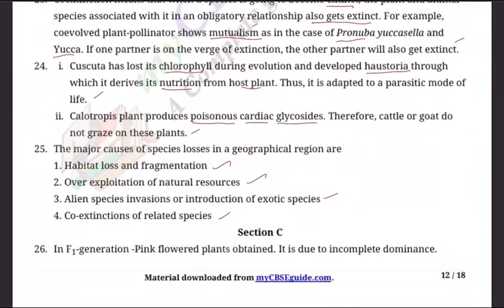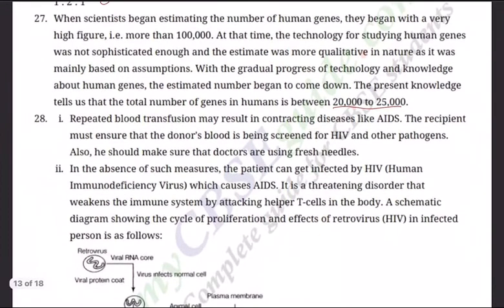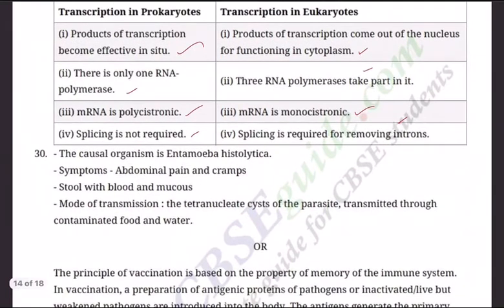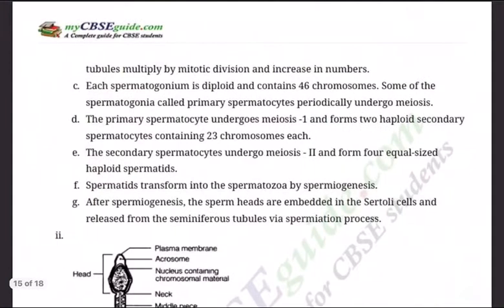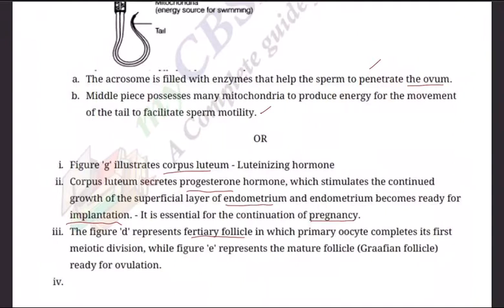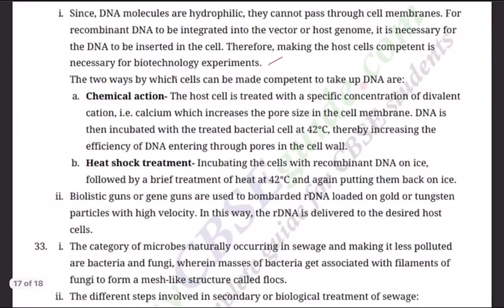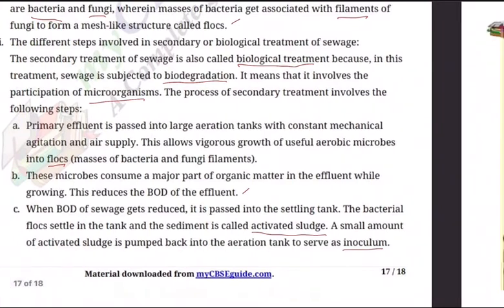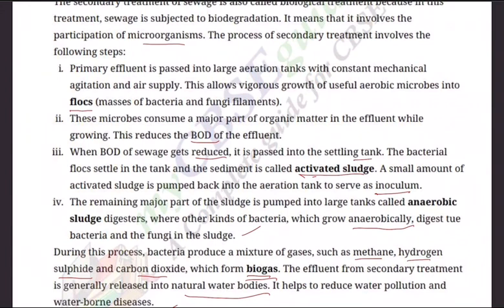Class 12th Biology Revision